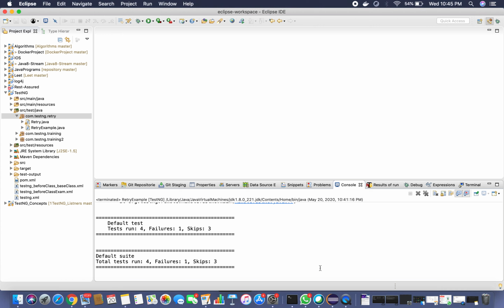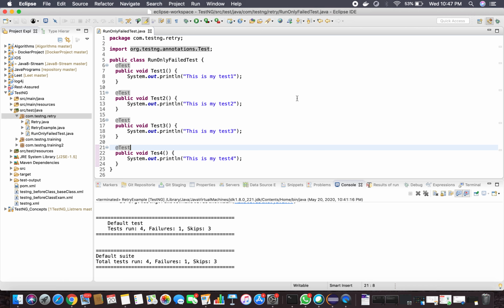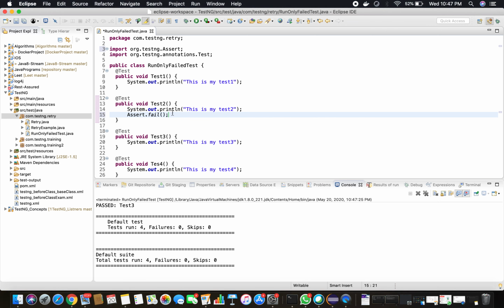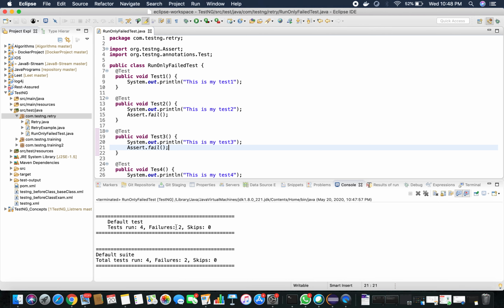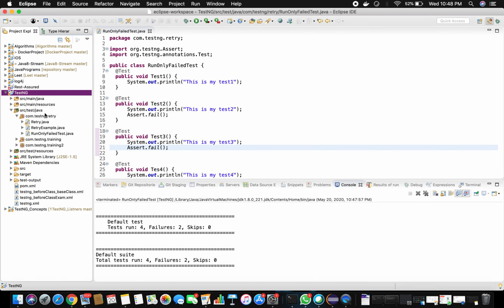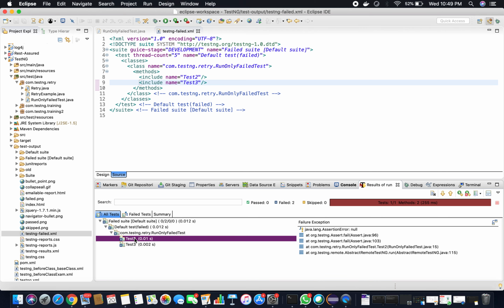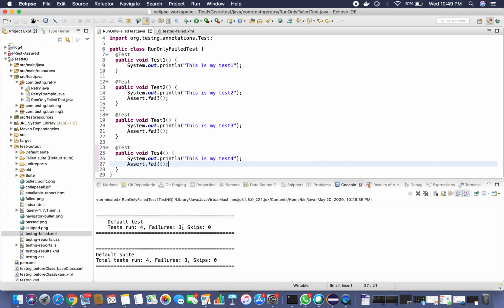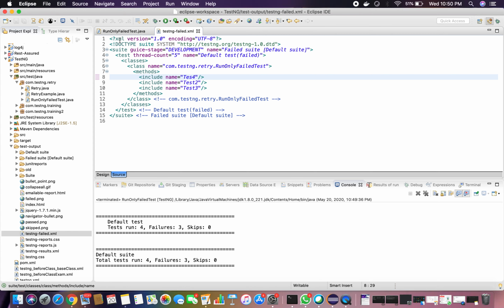TestNG - How to run only failed Tests from suite after execution